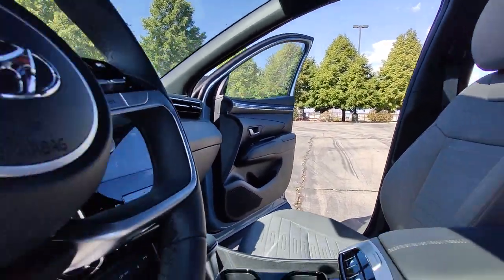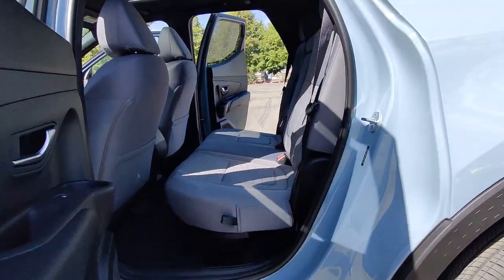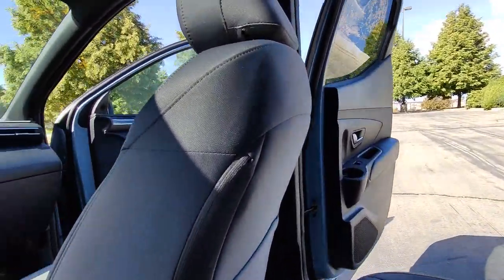2023 Hyundai Santa_Cruz Lindon, Pleasant Grove, Provo, Orem, American Fork HC49197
Blue Stone Used 2023 Hyundai Santa_Cruz SEL available in 452 S. Lindon Park Drive, Lindon, Utah at Murdock Hyundai of Lindon. Servicing the Lindon, Pleasant Grove, Provo, Orem, American Fork, UT area.

Murdock Hyundai of Lindon
452 S. Lindon Park Drive

As Utahs #1 Volume Hyundai Dealer and Highest Customer Satisfaction Index brwe are committed to getting you the best price up front. Unlike our competitors you will not have to deal brwith surprise charges during the paperwork. PLUS WE GUARANTEE YOUR PEACE OF brMIND WITH OUR 5-DAY/500 MILE EXCHANGE POLICY. Life is full of regrets car brbuying should not be one of them - Murdock Hyundai ...Internet Price based on financing through brthe dealership to receive entire discount.